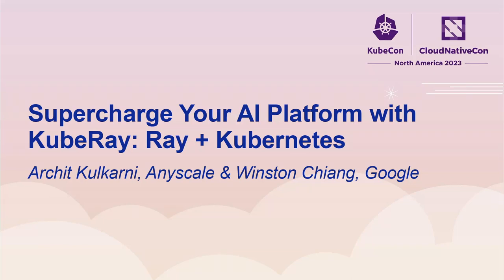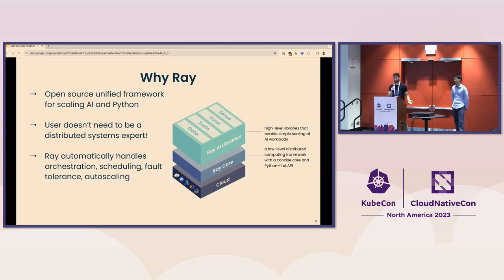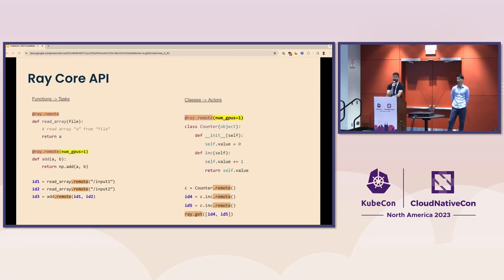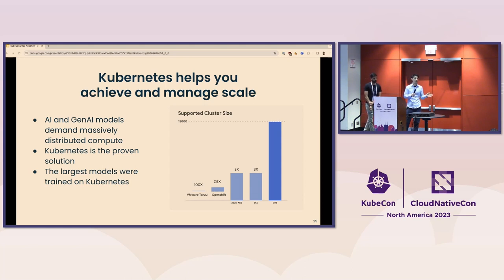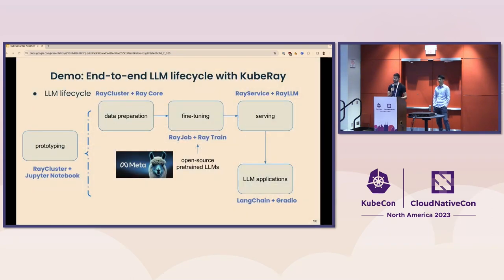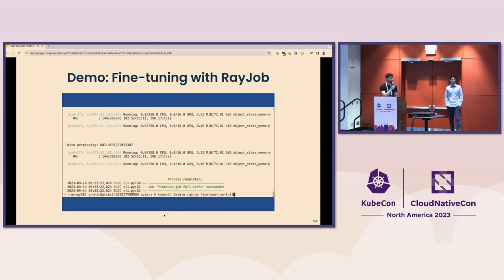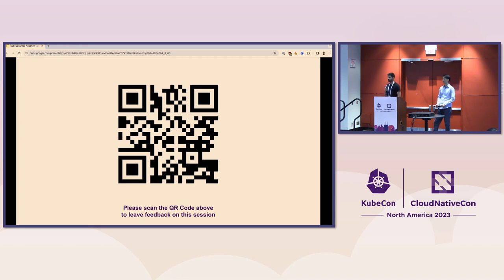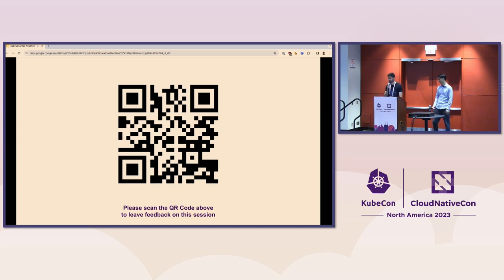Supercharge Your AI Platform with KubeRay: Ray + Kubernetes - Archit Kulkarni & Winston Chiang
Supercharge Your AI Platform with KubeRay: Ray + Kubernetes - Archit Kulkarni, Anyscale & Winston Chiang, Google

One of the biggest challenges practitioners encounter in their Machine Learning (ML) and large language models (LLMs) journey is scaling up their training and inference workloads. Ray is a unified framework for scalable AI and scalable Python which has been a gamechanger for the ML ecosystem, and it’s been used to train the largest language models. The KubeRay operator enables native support for Ray applications on Kubernetes (K8s) infrastructure. Many leading AI organizations are standardizing their ML infrastructure by using KubeRay to deploy Ray on K8s. In this talk, we will share how KubeRay can accelerate your AI team. You will walk away with: - insights about the benefits of Ray and K8s to ML/AI platforms - guidance to build a performant and cost-effective platform with OSS tools, like AI leaders such as Uber, Shopify, and OpenAI - solutions for scaling your ML and LLM workloads with Ray Serve on K8s - how KubeRay integrates Ray into your existing K8s architecture